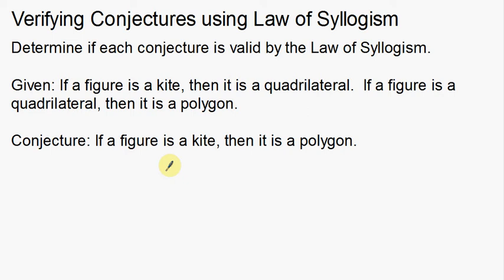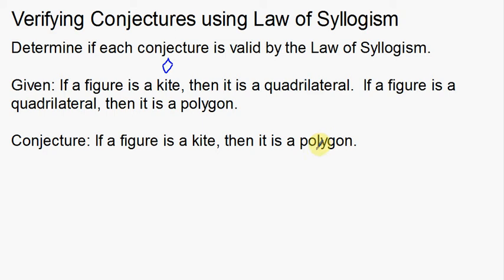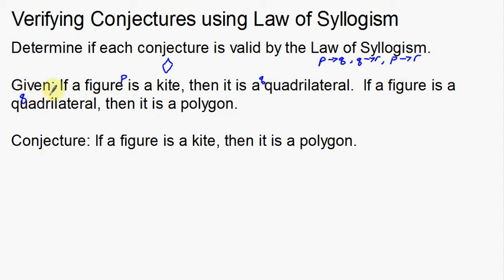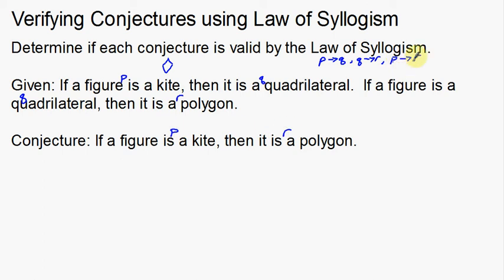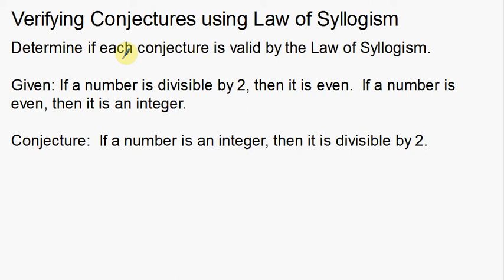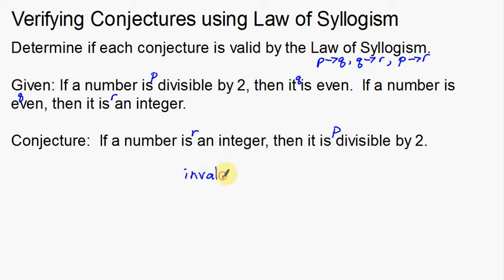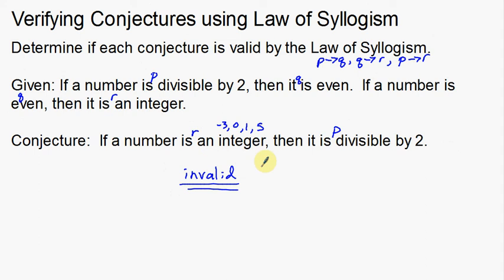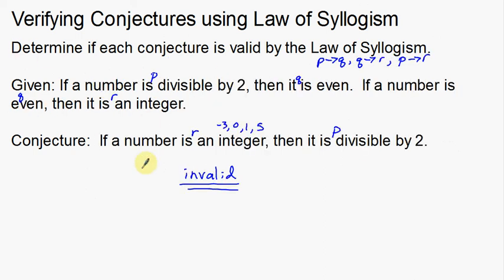Verifying Conjectures using the Law of Syllogism